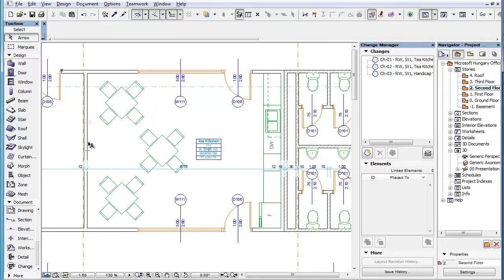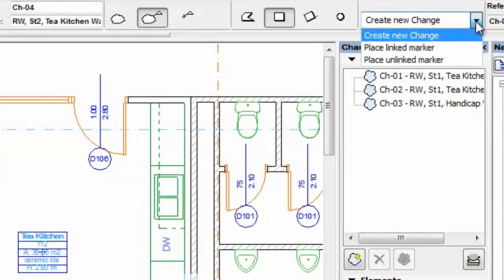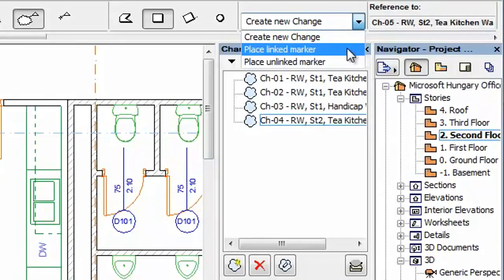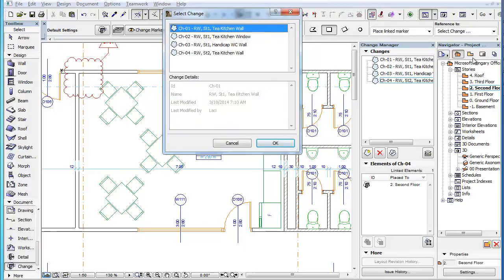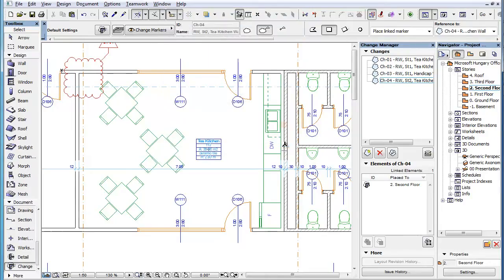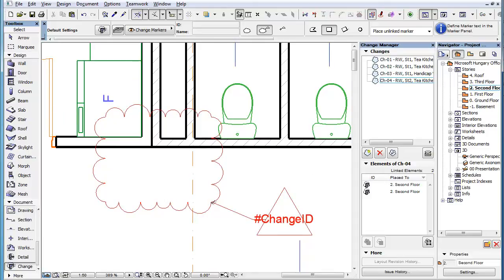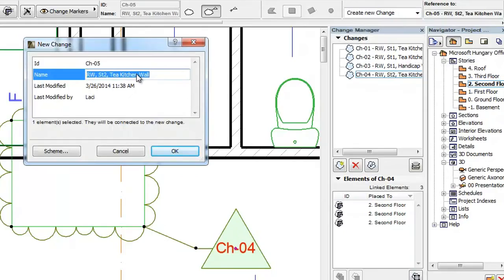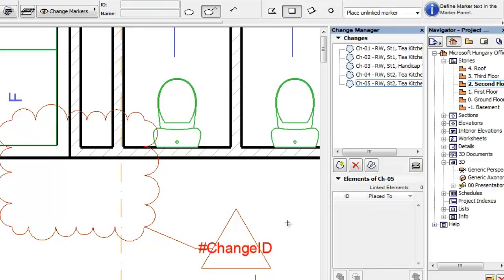ARCHICAD Revision Management - Change Tool: Marker Type and Reference Settings